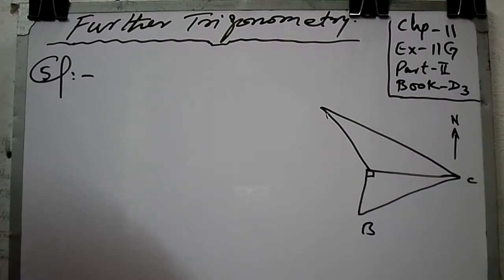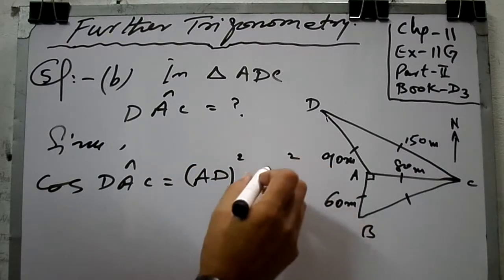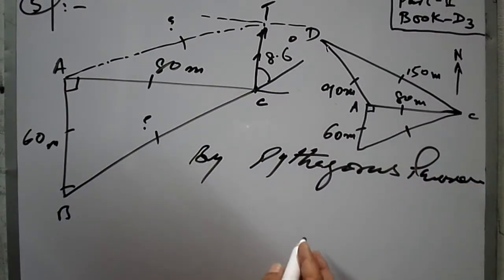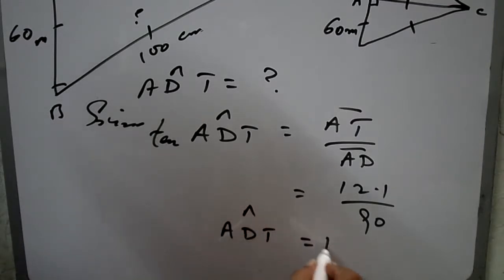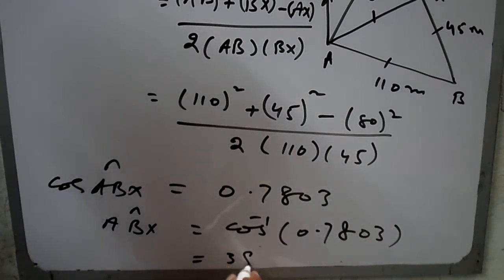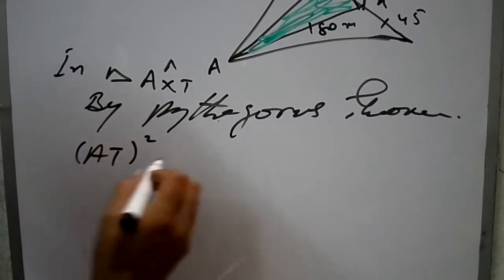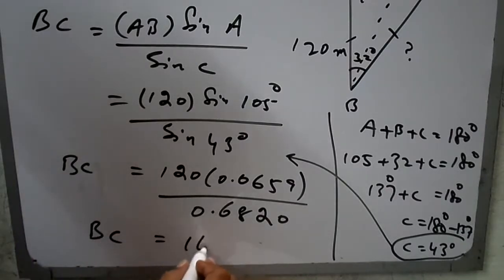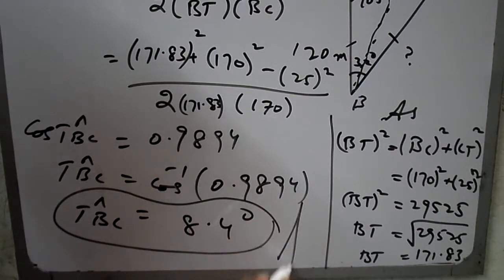D3 MATH CHP-11 EX-11G (PART-II) FURTHER TRIGONOMETRY O-LEVEL